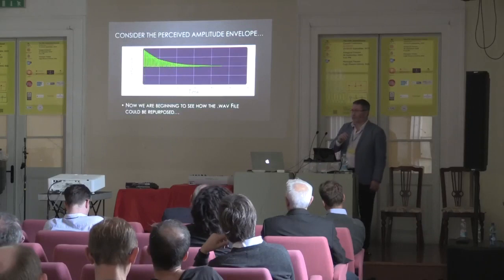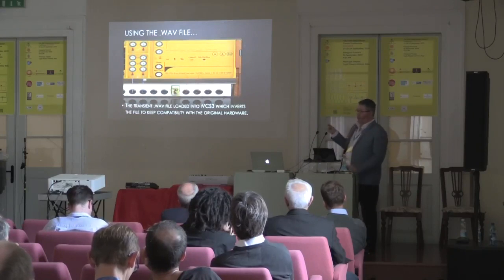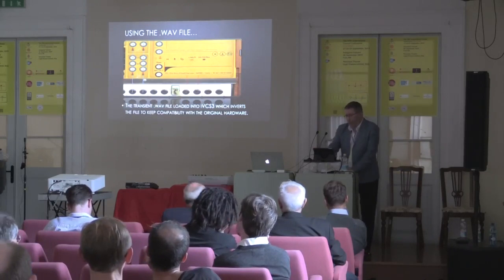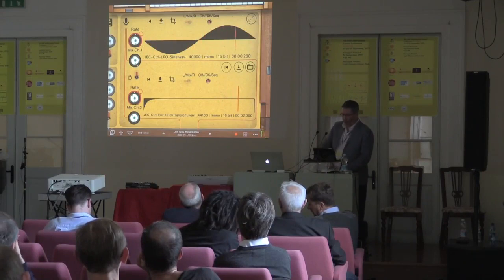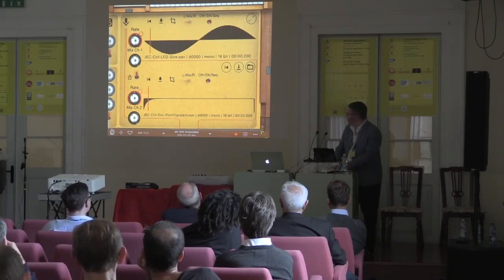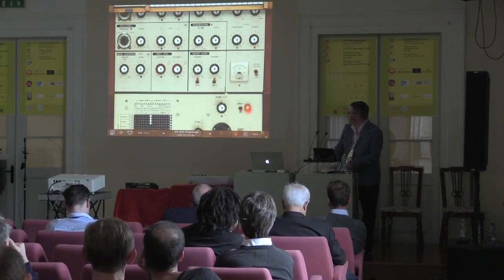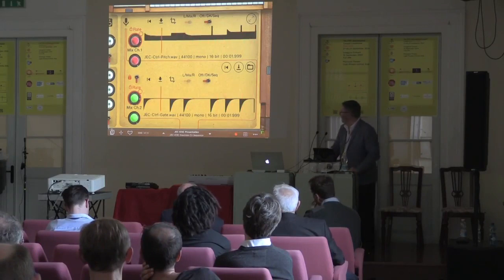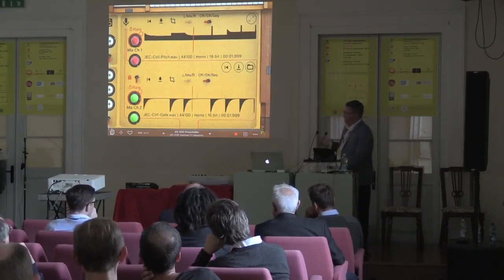ICSC 2019, Cagli/Italy day 2 (7/8) - James Edward Cosby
ICSC 2019, Cagli/Italy day 2
James Edward Cosby
iVCS3 Programming and Control Voltage storage and transmission using standard audio files